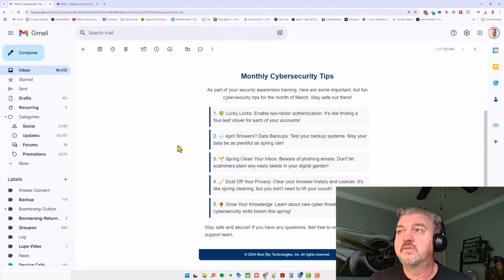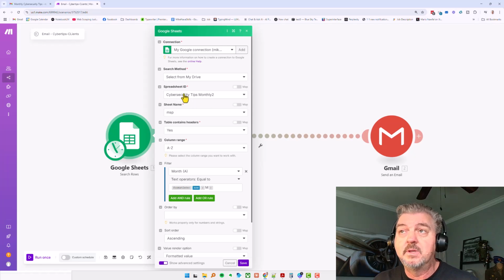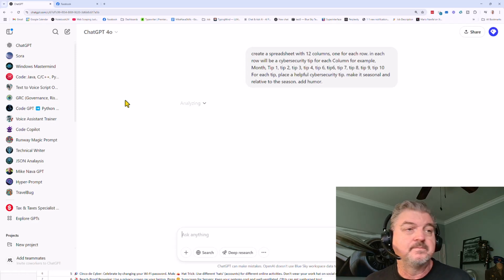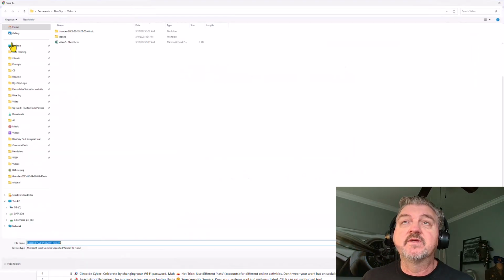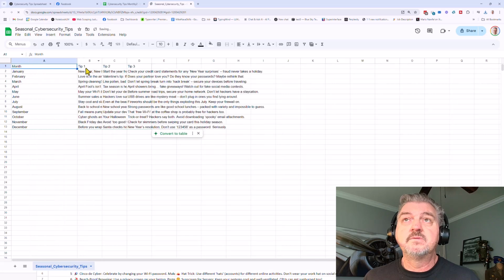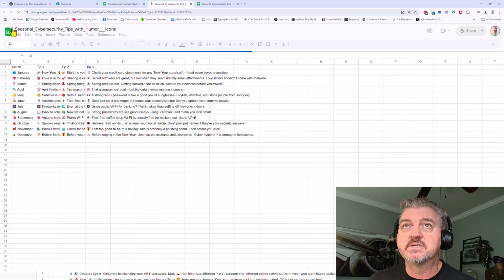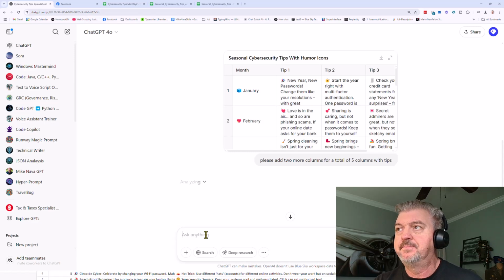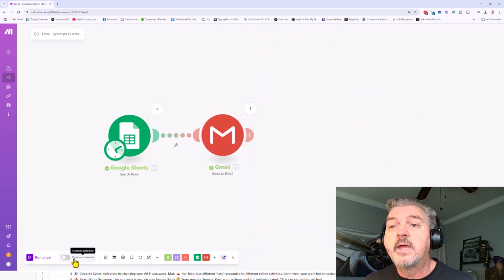Automate Monthly Emails with AI: Easy Guide for Any Business (Cybersecurity, Real Estate & More)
Discover how to effortlessly send engaging, automated monthly emails to your clients using AI! In this video, Mike Nava from Blue Sky Technologies demonstrates a simple yet powerful method to create seasonal, humorous, and valuable email tips that keep your business top-of-mind without ongoing manual effort.